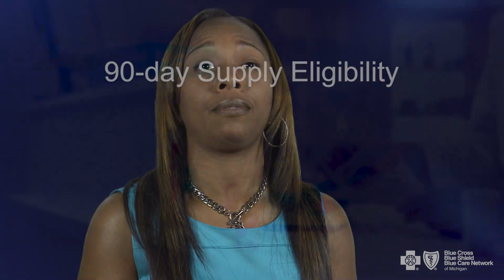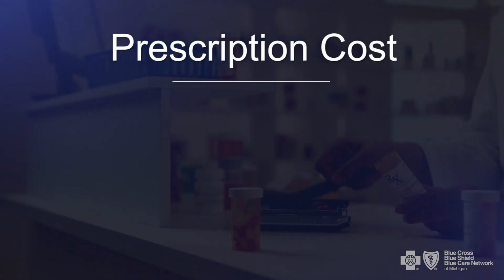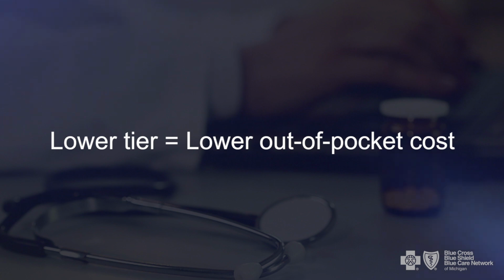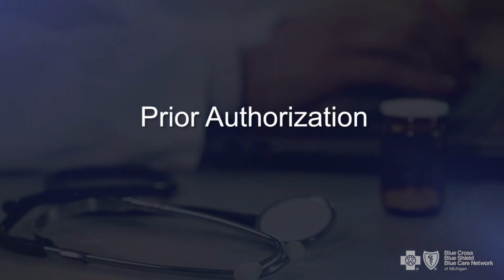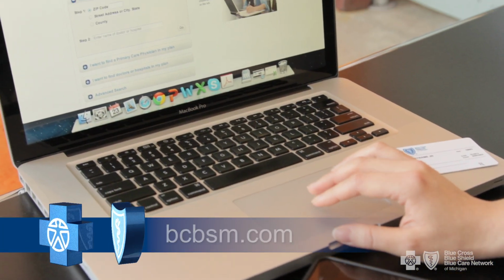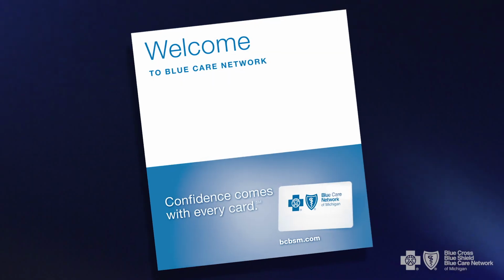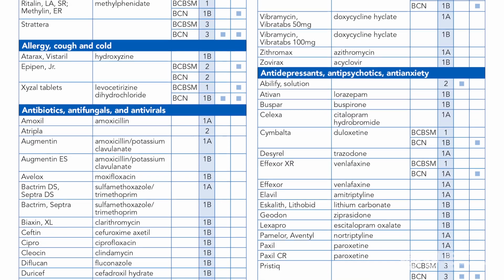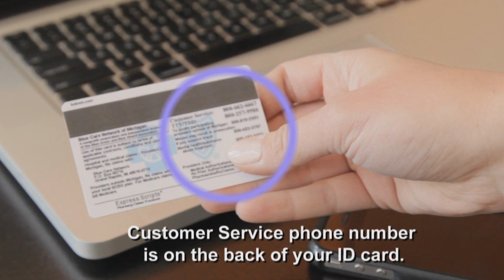Blue Care Network - Prescription Drug Benefits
We want to help you make the most of your pharmacy coverage. Watch this video to learn more about prior authorization and step therapy, how to fill prescriptions, and more.

Blue Cross Blue Shield of Michigan, a nonprofit mutual insurance company, is an independent licensee of the Blue Cross and Blue Shield Association.  BCBSM provides and administers health benefits to more than 4.4 million members residing in Michigan in addition to employees of Michigan-headquartered companies who reside outside the state.